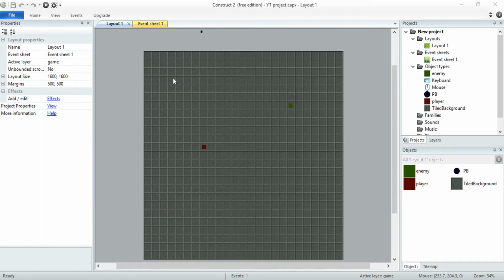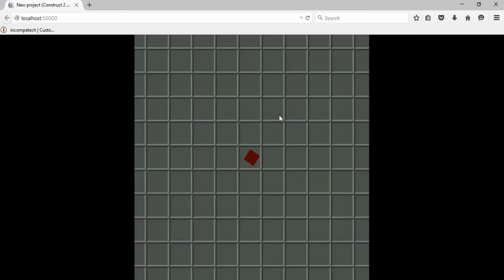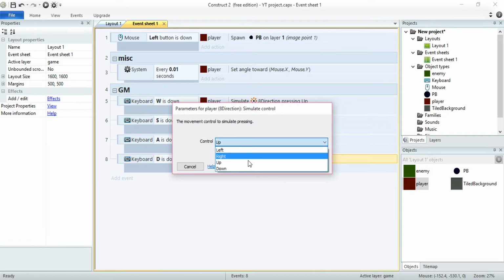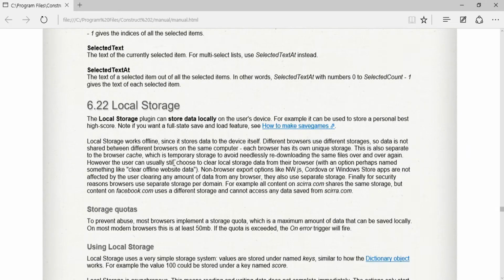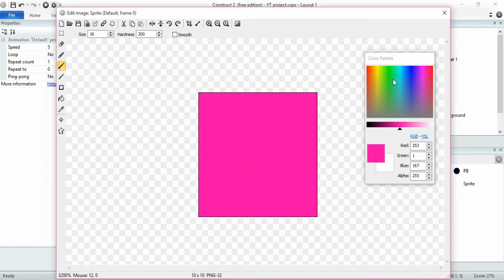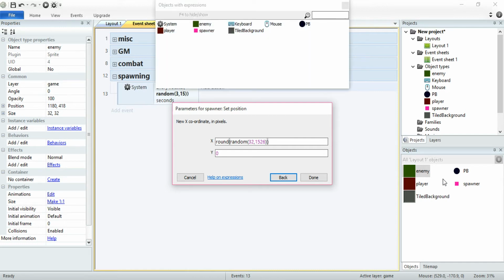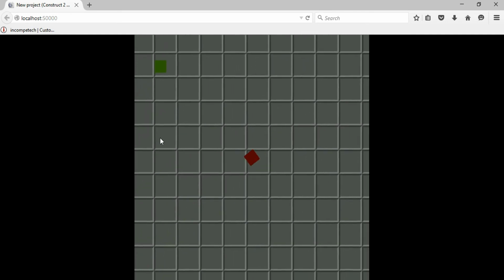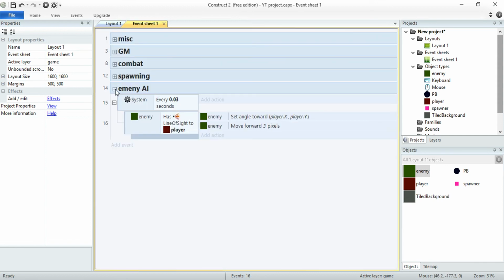construct 2 GC | part2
i continue on create a top down shooter. hope you enjoy :)